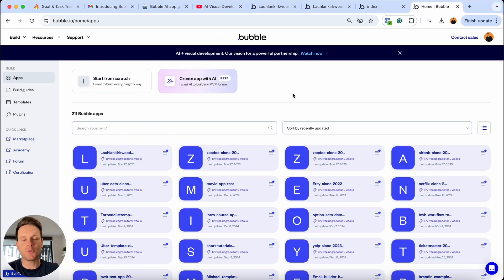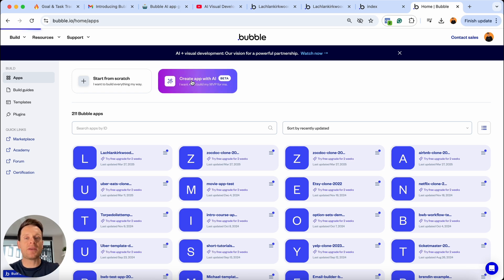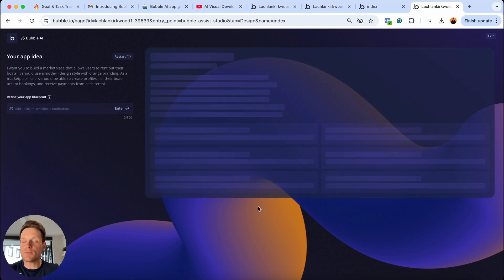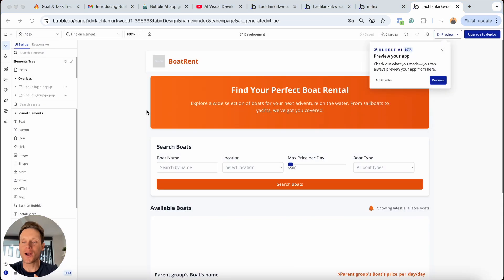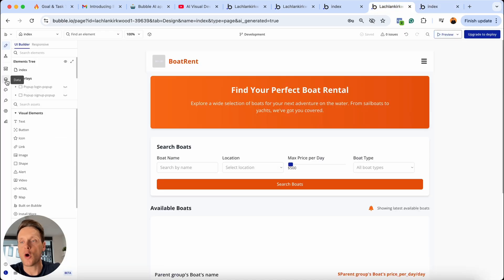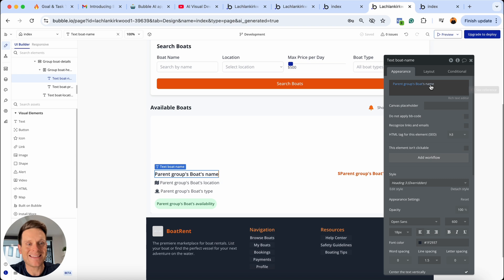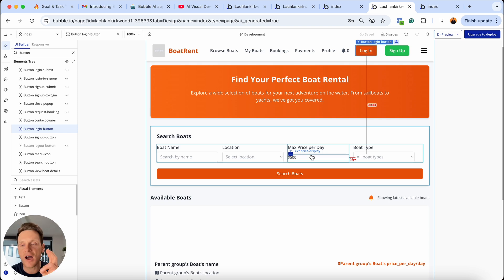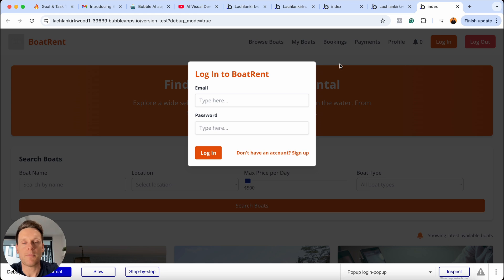Reviewing Bubble.io's AI App Generator (2025 Guide)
You may have seen Bubble's recent announcement that enhances its current AI page generator. With the new update, Bubble is now capable of generating entire web apps - including dynamic elements and workflows.

In this video, I walk through all of the recent announcements, then try the new tool and share my thoughts.

⏱️ Timeline ⏱️
00:00 - Reviewing the new announcements
01:56 - Live demo walkthrough
11:35 - Additional insights